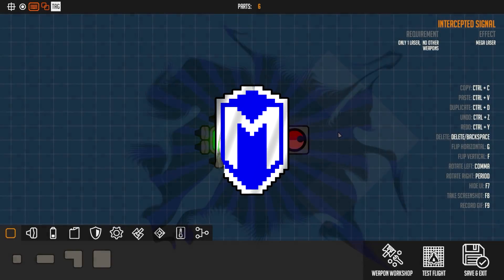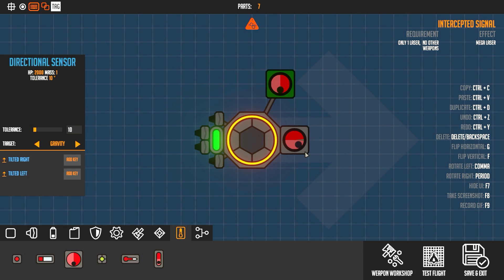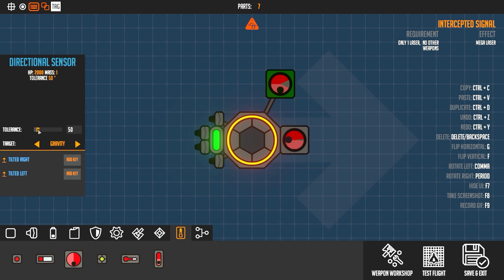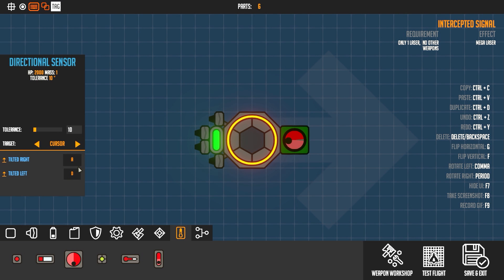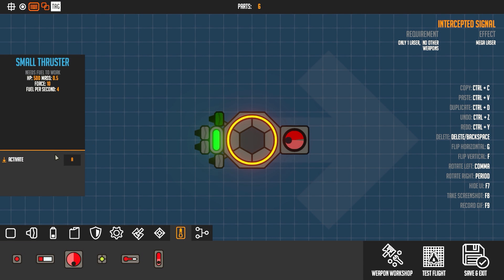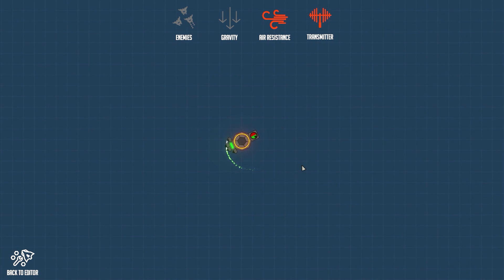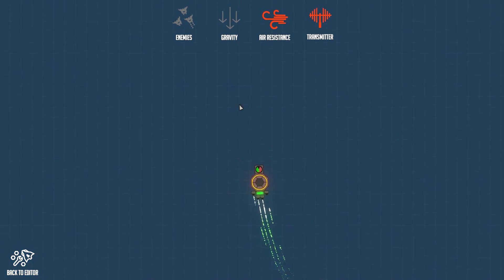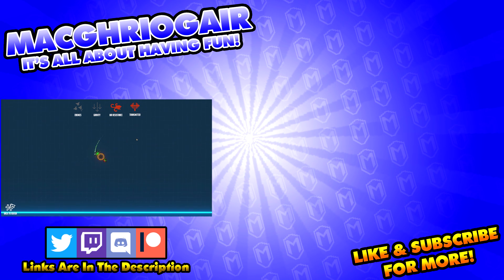How To Make A Drone Follow Your Mouse Cursor - Nimbatus Gameplay Tutorials And How To Guides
In this Nimbatus tutorial, we go over how to build a drone that follows your mouse cursor.  The main part that you'll need is the Directional Sensor and have it's Target set to Cursor.  Rotate the Directional Sensor so that the grey, dead zone area is facing the front of the ship.  The dead zone is set by the Tolerance slider.  Set the button presses for Tilt Left and Tilt Right, and give the thrusters on either side of the ship those button presses.  Don't forget to add fuel to your drone.  Now your ship should automatically turn to face your mouse cursor.

If you'd like to see more Nimbatus videos, come check out my Let's Play Nimbatus series

A big thank you to Stray Fawn Studio for providing me with a key to Nimbatus so that I can show you gameplay of the game.

Nimbatus is a drone building game where the player must design and build their own drones and go down to the planet's surface to defeat enemies and to gather resources. In this version of Nimbatus, you can even design your own weapons. I like to build automated drones that goes out to gather resources and to defeat the enemies on a planet's surface.

Please be aware that this is the closed alpha version of Nimbatus, so there might be bugs and things might change during development.  I'm not playing the demo version, I'm playing the full game.

You guys know what to do if you like the video!  :D

If you'd like to try Nimbatus, you can download the free demo over at the game's website.  The demo is a very basic version of the game, but it should give you an idea of what the game is like.

Inspired by:
-Faster Than Light
-Reassembly
-Kerbal Space Program
-Besieged